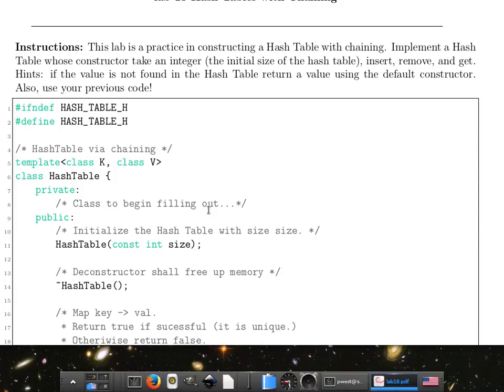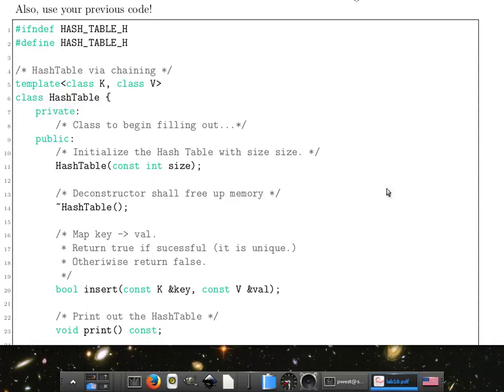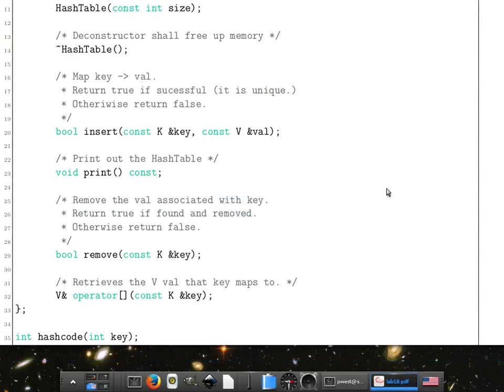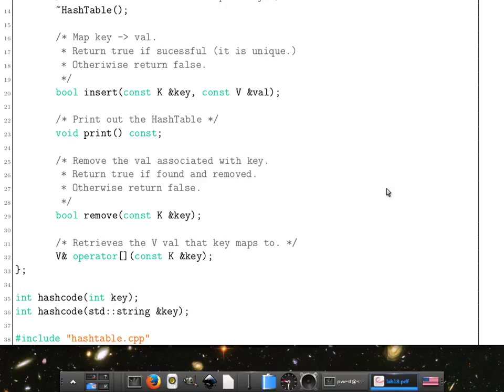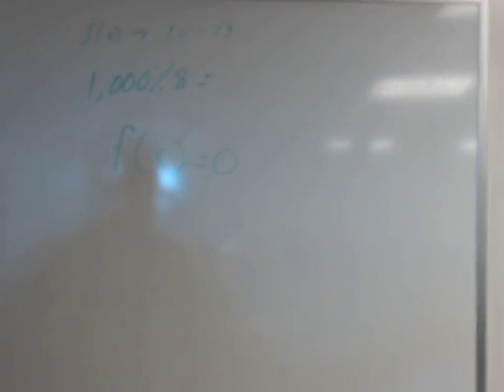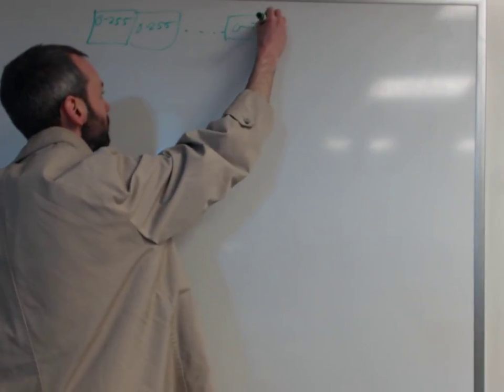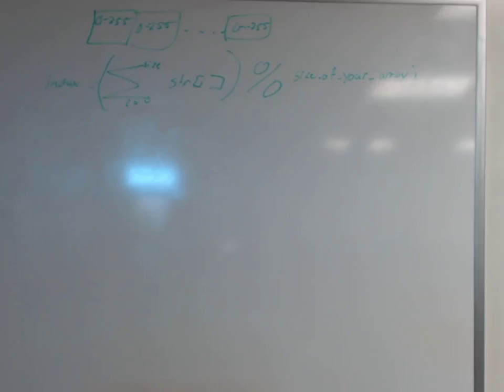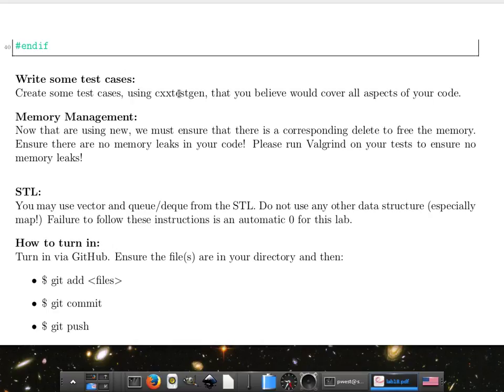csci 315 spr17 day17 03